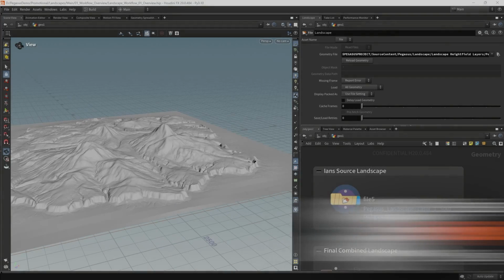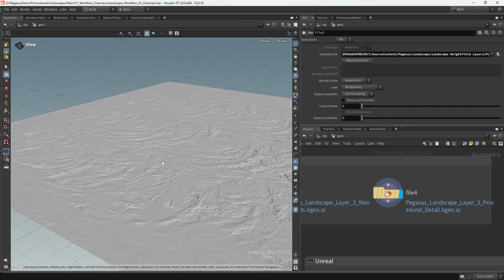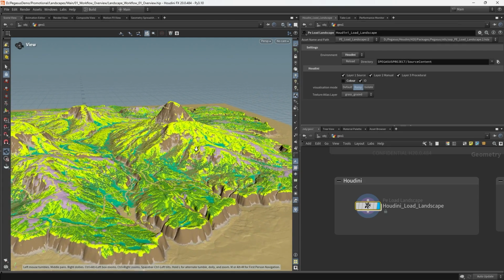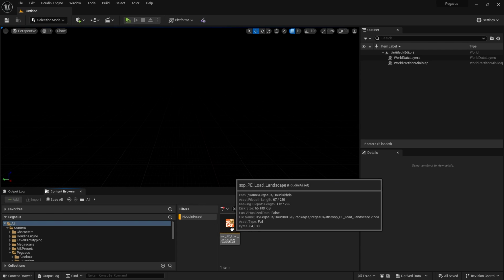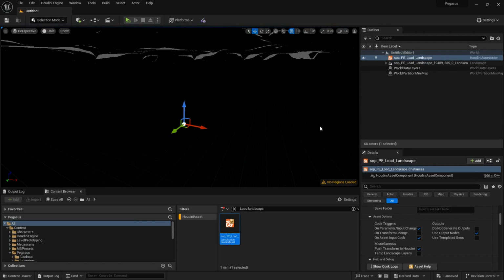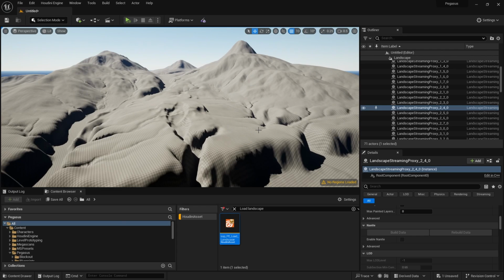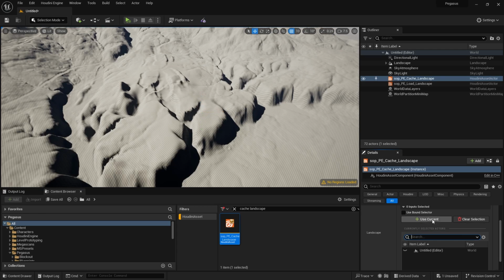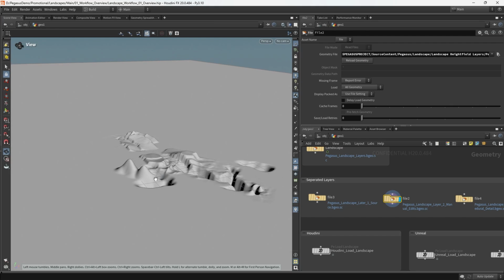Project Pegasus | Landscape Workflow 2 | Pipeline Overview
Get an overview of the landscape pipeline and how the Pegasus team collaborated on building the landscape, layering procedural detail and manual edits.